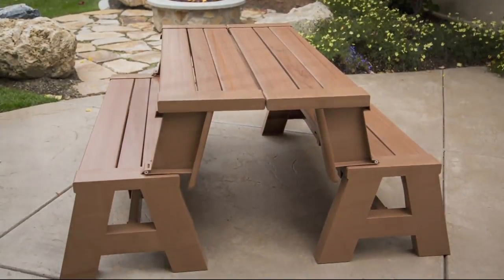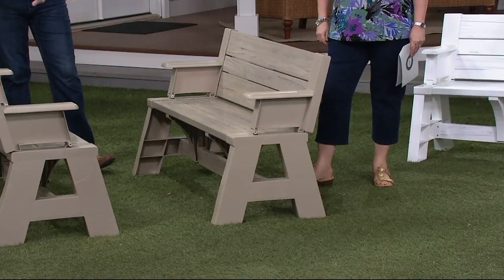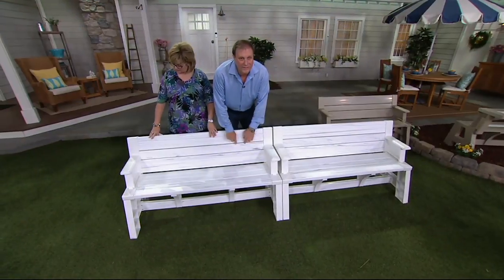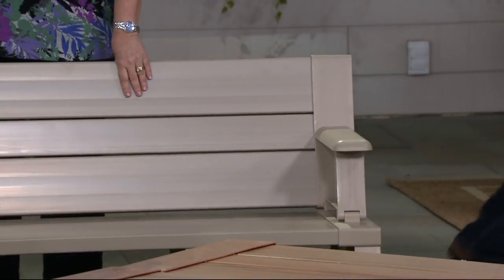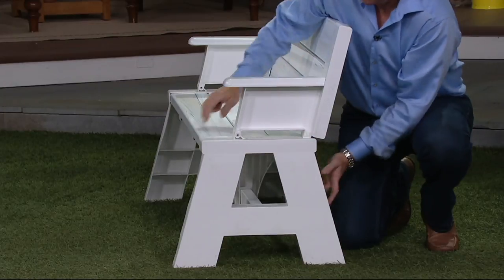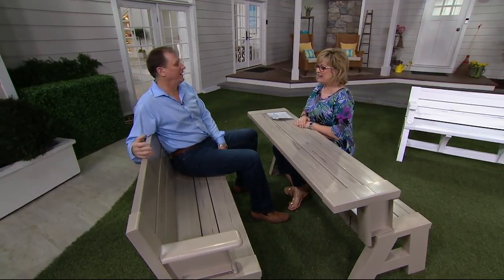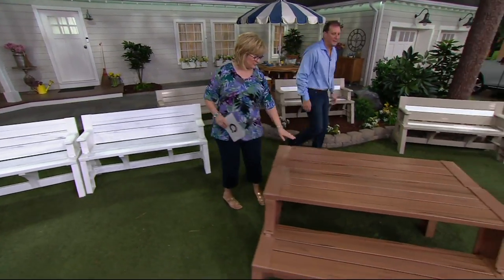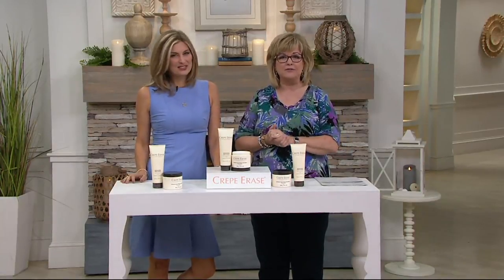Convert-A-Bench Ultra III Outdoor 2-in-1 Bench-to-Table w/ 5 Year LMW on QVC